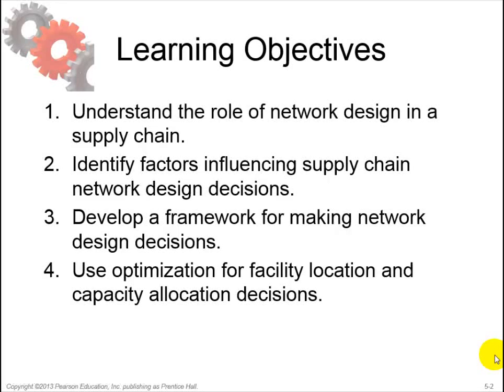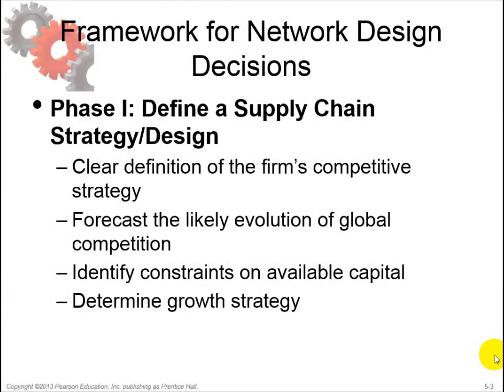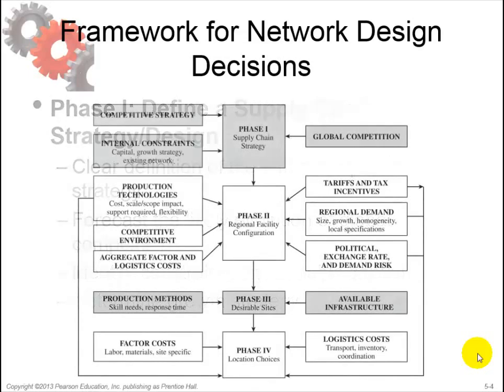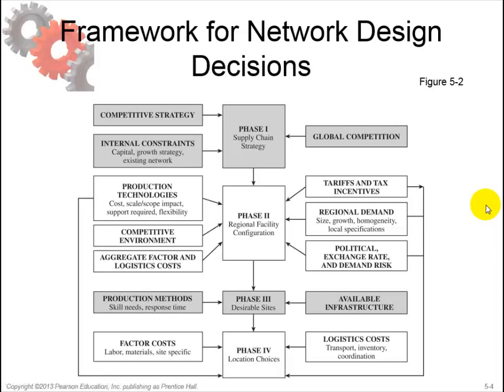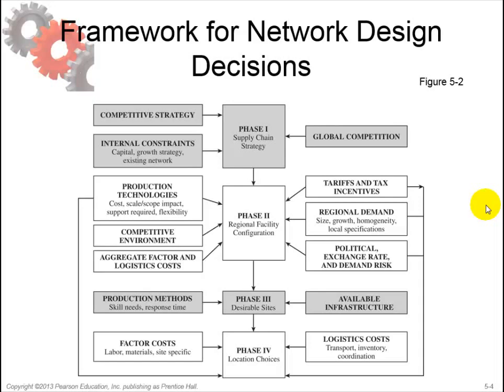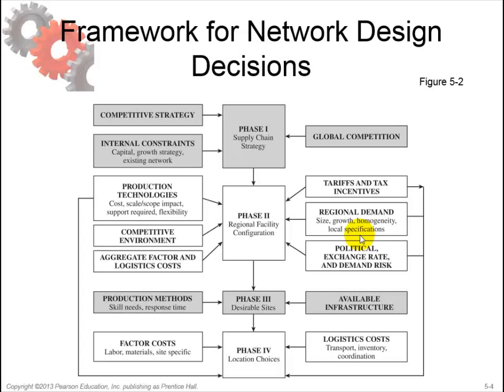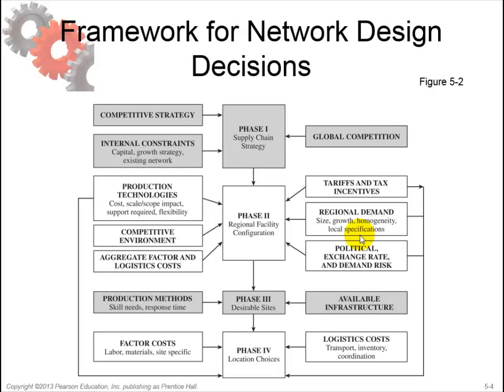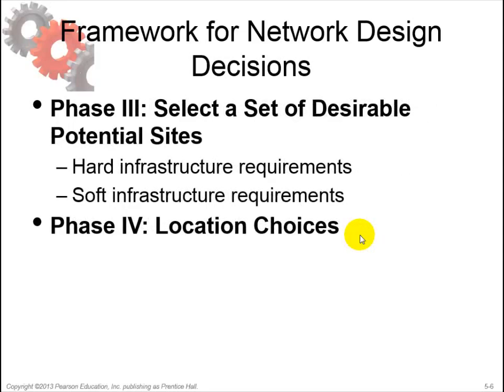Chapter 5: Learning objective 3: Develop a framework for making network design decisions.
Chapter 5: Network design in the supply chain. Learning objective 3: Develop a framework for making network design decisions. Instruction video accompanying the book. Title: Supply Chain Management. Authors: Sunil Chopra & Peter Meindl. Fifth Edition. ISBN 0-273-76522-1.